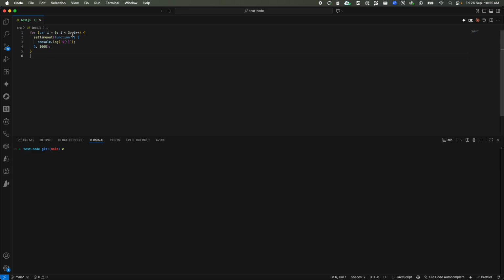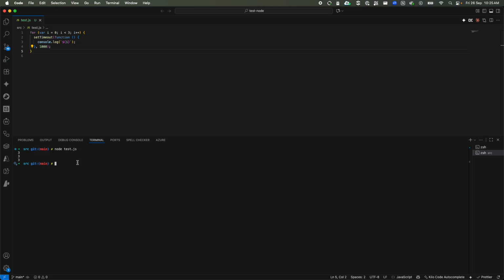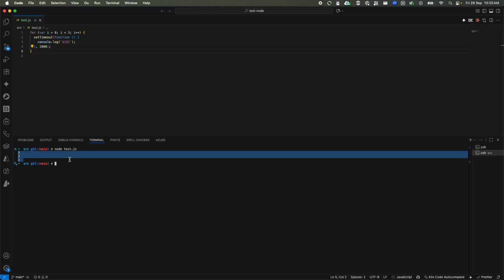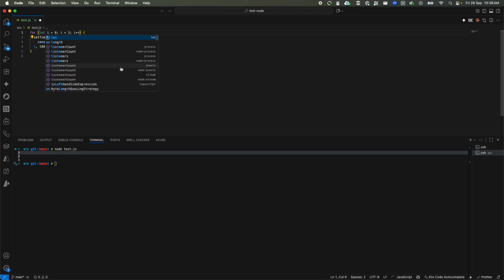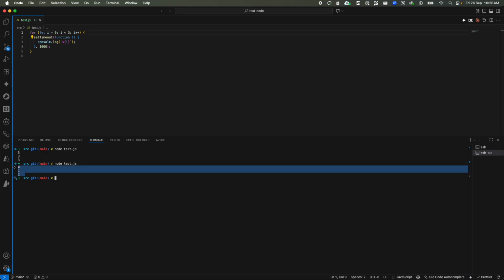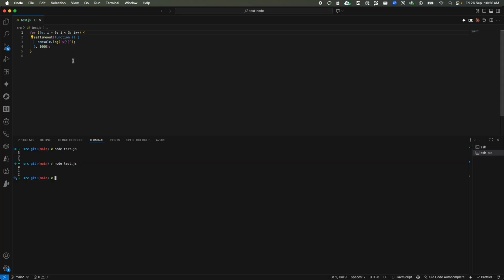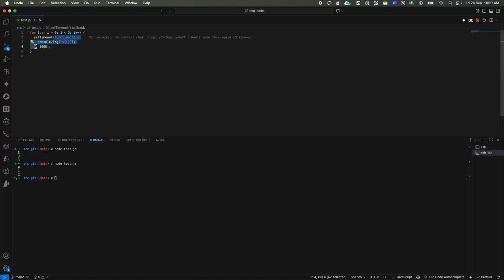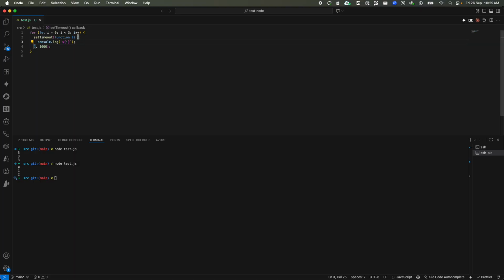JS interview question: var and let scope and closures explained!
By using a small JS interview question, we are going to see how the use of 'var' or 'let' when defining variables is affecting a closure.